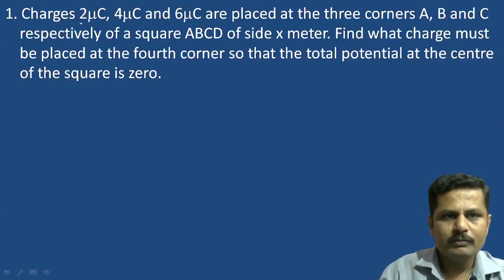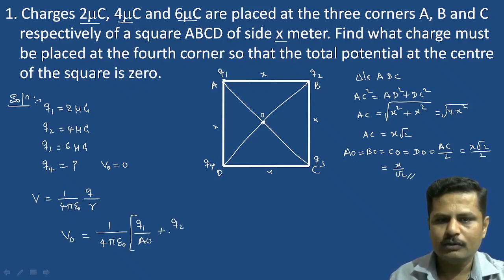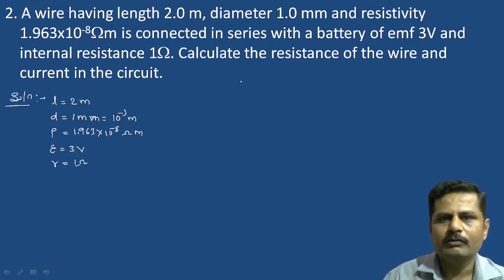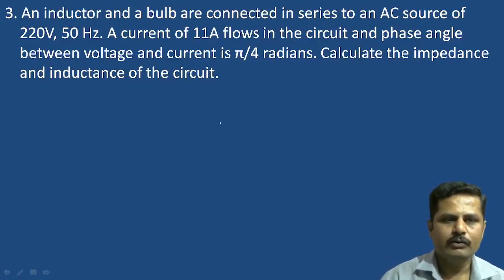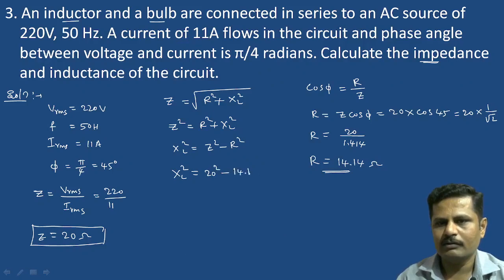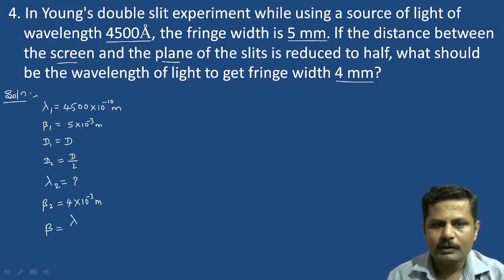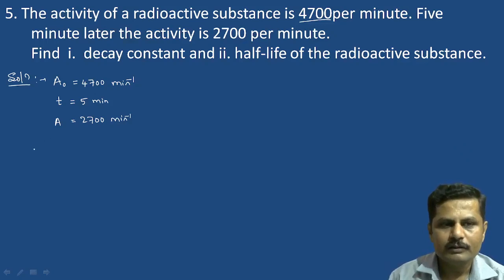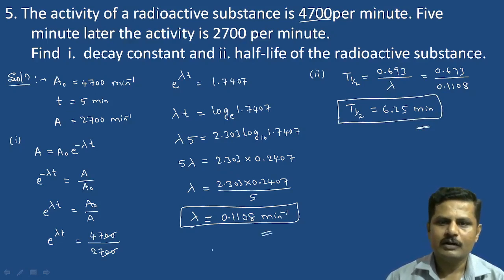Physics | Numerical problems QP-July 2016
July 2016 Physics question paper discussion.
July - 2016 Karnataka PU board Physics paper numerical problems & their solutions.